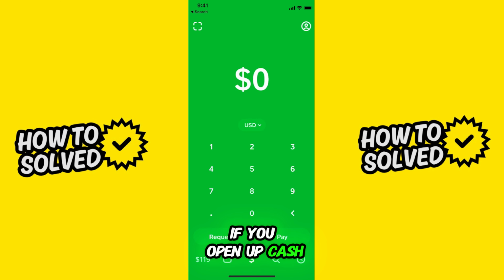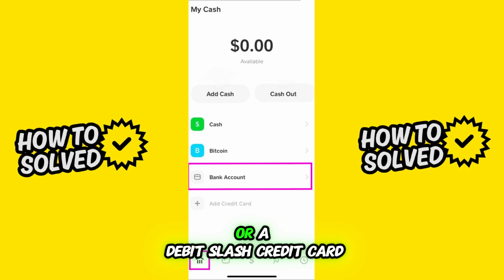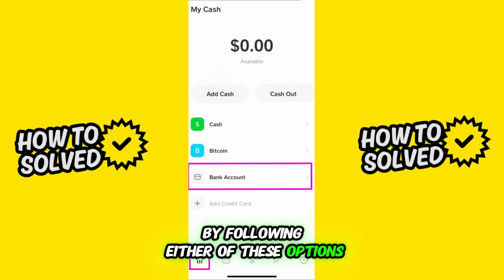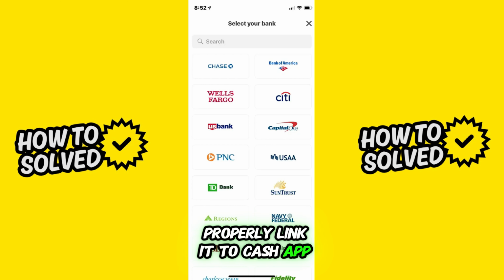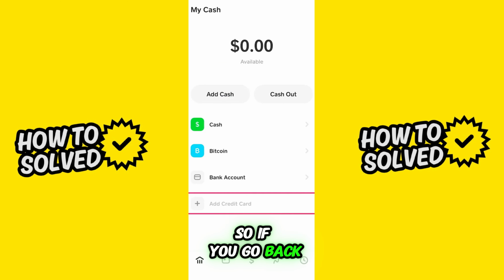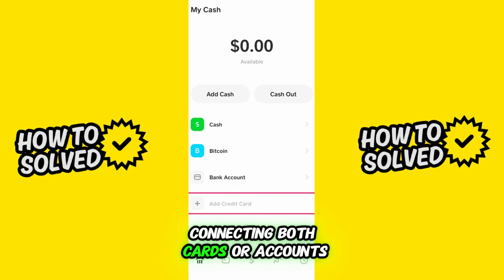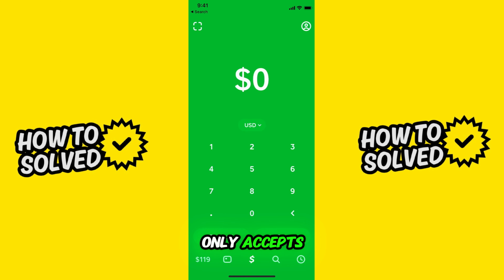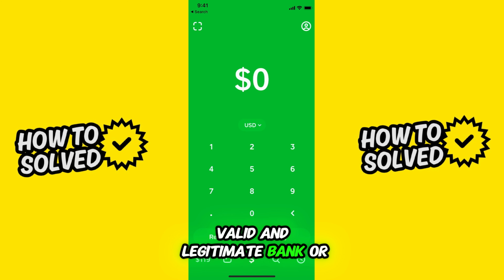How To Transfer Money from EBT Card to Cash App [Easy Guide]